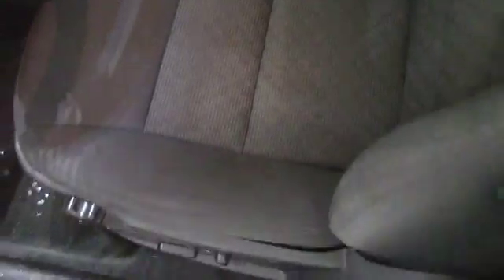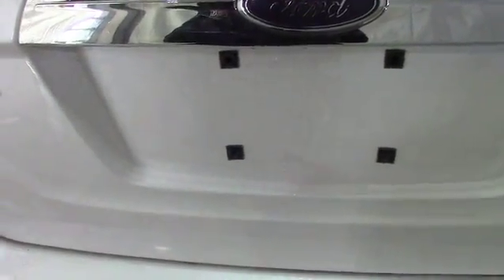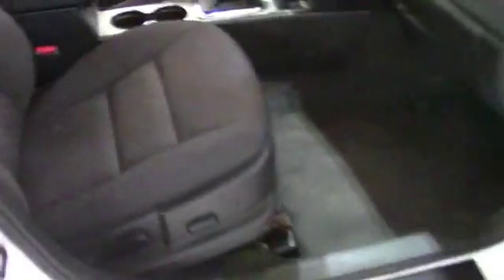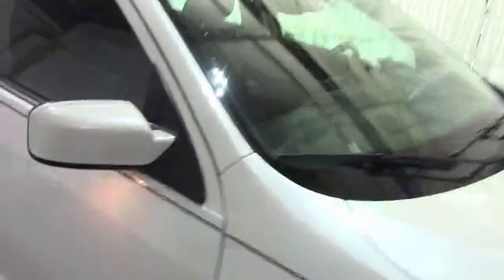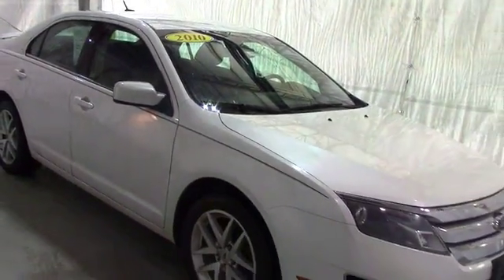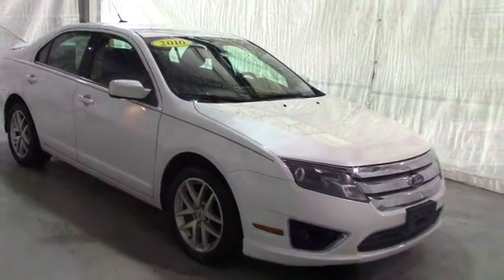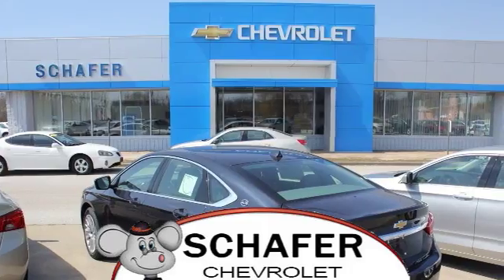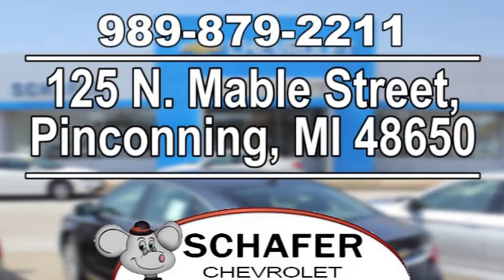2010 Ford Fusion Pinconning MI Saginaw, MI #24483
Year: 2010
Make: Ford
Model: Fusion
Trim: SEL
Engine: 3.0L V6 Flex Fuel
Transmission: 6-Speed Automatic
Color: White
Mileage: 72822
Stock #: 24483
VIN: 3FAHP0JG4AR119168
With our inventory moving fast, don't miss out on this reliable. White 2010 Ford Fusion SEL Our vehicles are priced to move - we sell 100+ a month! Remember, we can bring the vehicle right to you for a test drive. Most of our vehicles have a 3 day, 100% money back guarantee, so you can shop with peace of mind. The vehicle equipment details are decoded by VIN so please contact Schafer Chevrolet to verify equipment details and availability.

Schafer Chevrolet
Address:
125 N. Mable Street